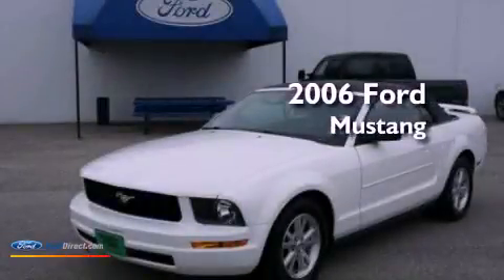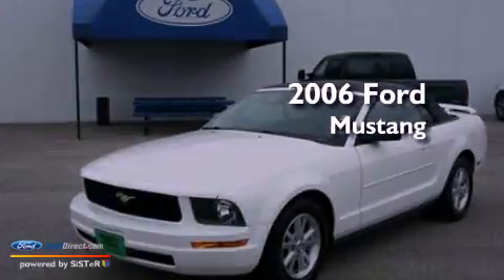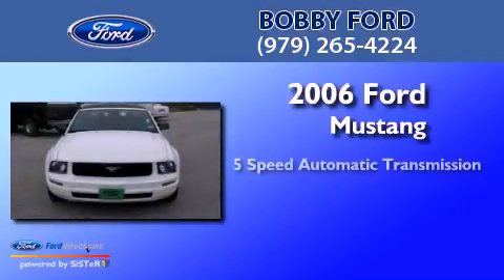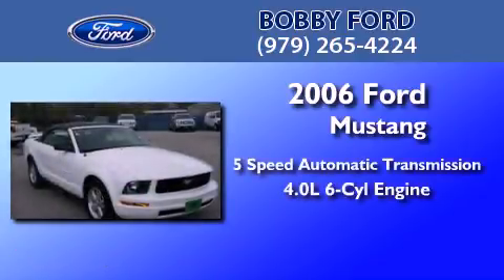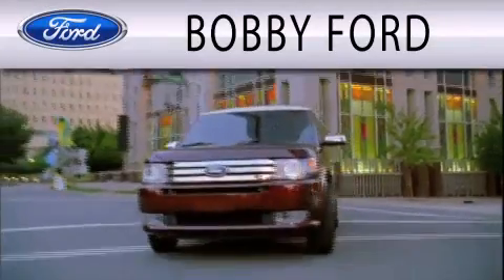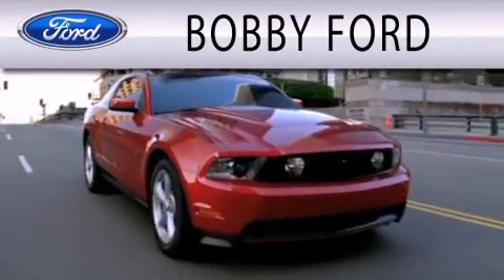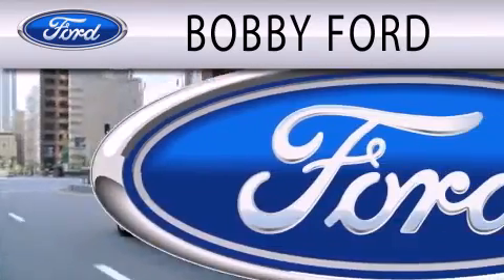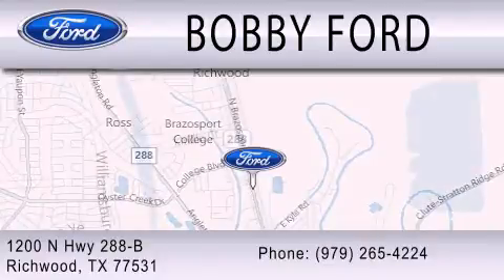2006 Ford Mustang Richwood TX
Year : 2006
 Make : Ford
 Model : Mustang
 Engine : 4.0L V6 12V MPFI SOHC
 Trans . : 5-SPEED AUTOMATIC
 Exterior : WHITE
 Miles : 70,976
 Interior : DARK CHARCOAL
 Stock : CEA87712BB